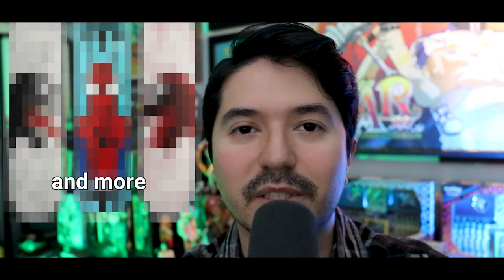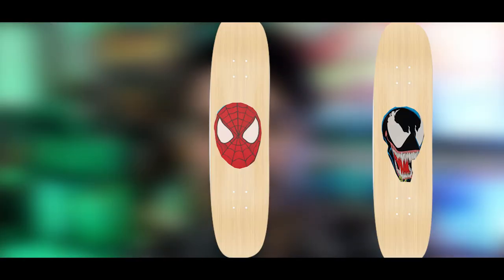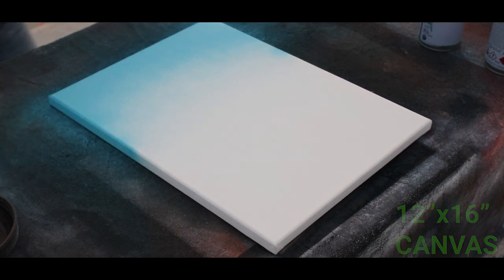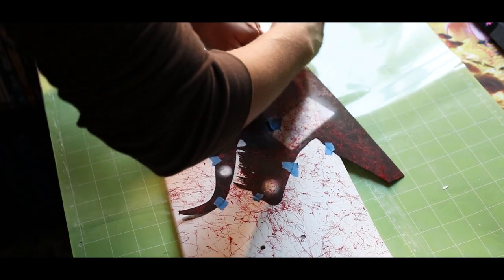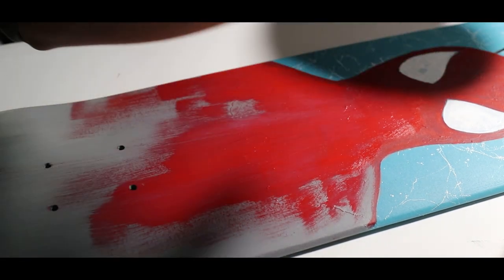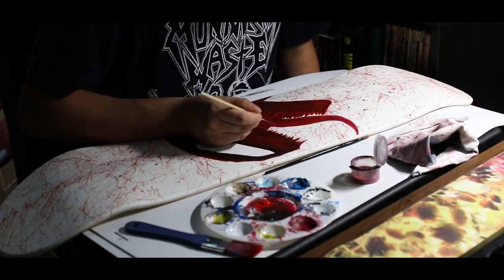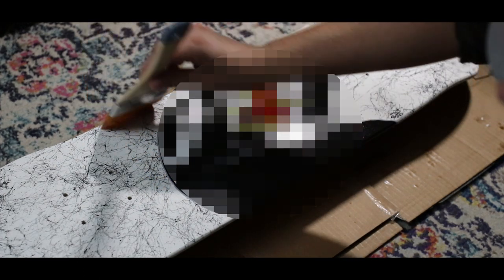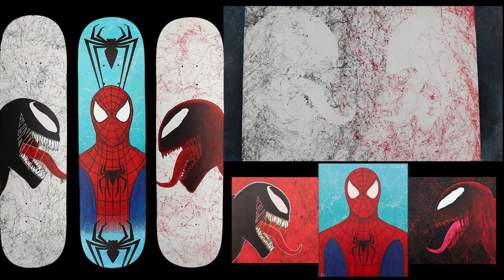Customizing 3 Skateboards and Canvases | Spider-Man Art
Here are 3 Spider-Man themed skateboards I made as a gift for a friend of mine, along with 3 other canvases for my self and another I plan to finish in the near future.
-Raimu - Blue Dawn,  Reborn From Ashes, Scarlet Feelings
- Provided by Lofi Girl